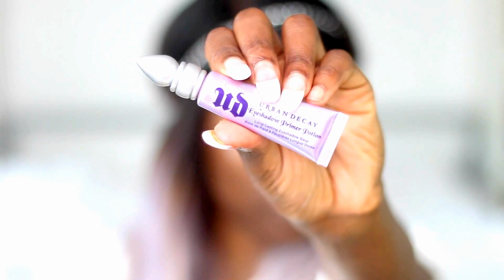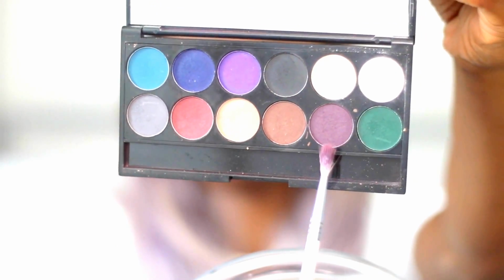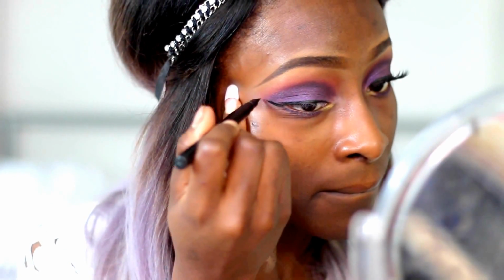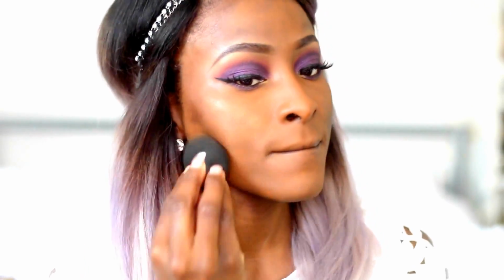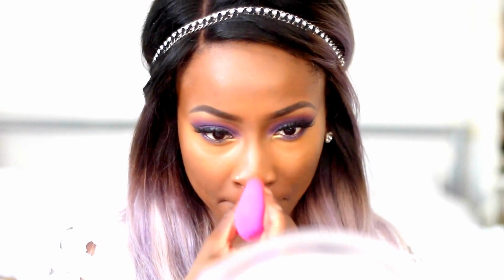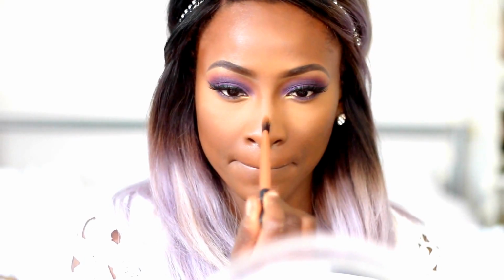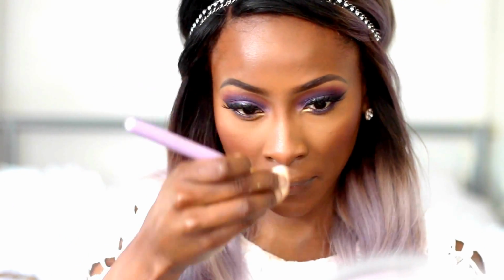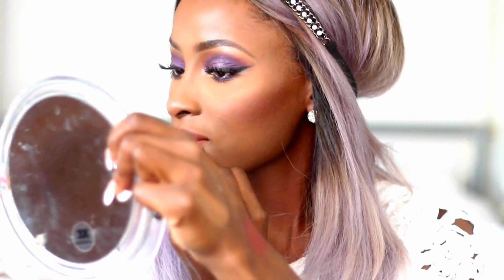Missy Lynn Palette Full Makeup Tutorial-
CAMERA- Canon 70D with Canon 50mm 1.4